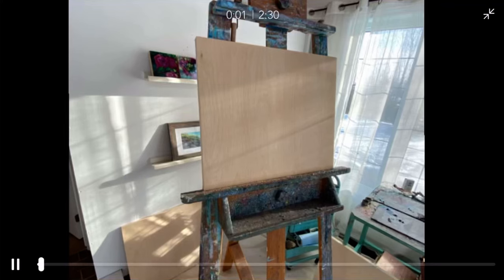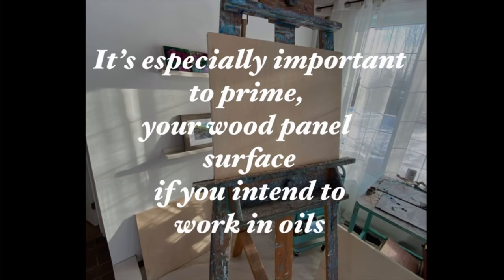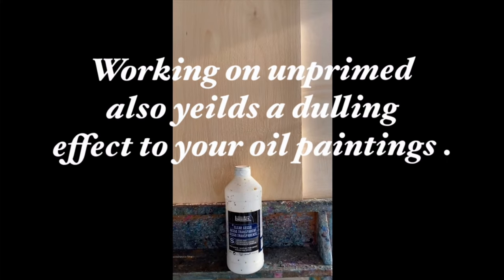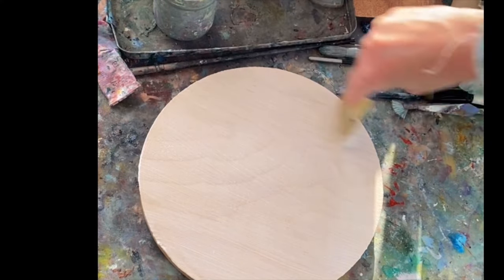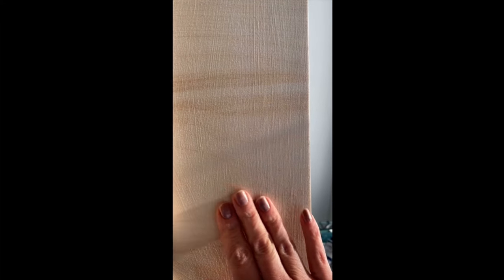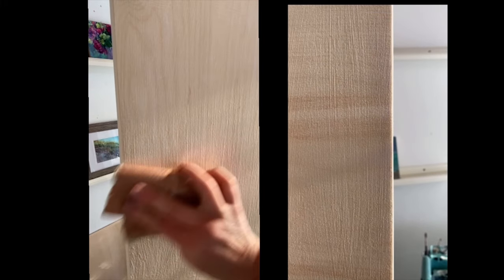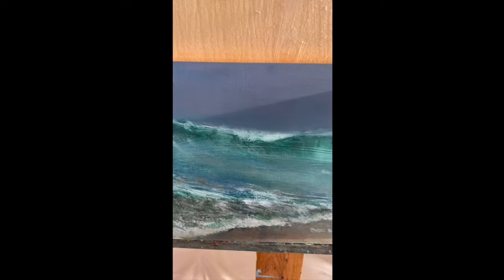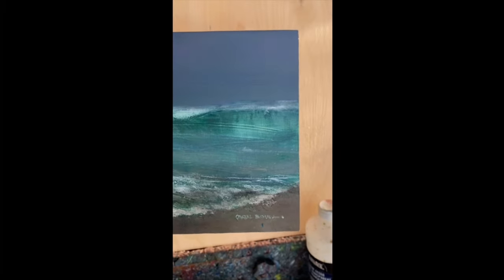DO THIS before you paint on wood panels!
If you are painting with oils on cradled wood panel(s), it is essential to prep with gesso or a water based primer of some kind first. The surface is very porous and will easily crack or split over time.
If you love the look of the wood grain and don't want to loose that, you can use clear gesso !

This is what I am using in this video:
LIQUITEX CLEAR GESSO

Of course if you are looking for a more uniform, bright white surface, you can use a classic opaque white gesso like this one

I recommend at least two coats with sanding in between.